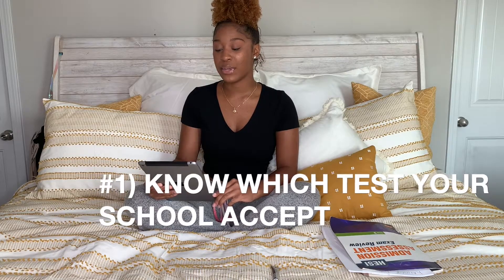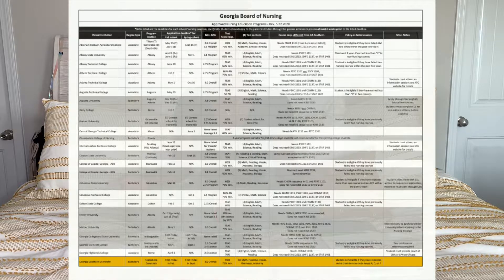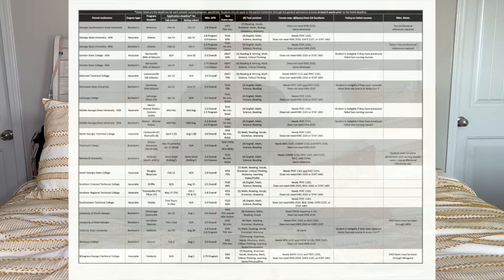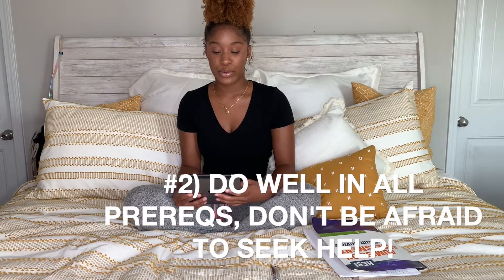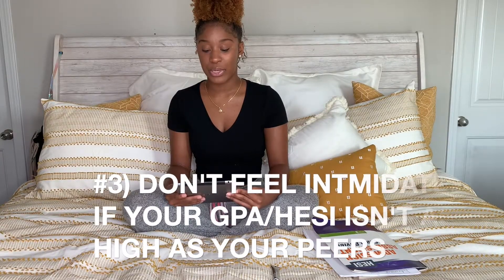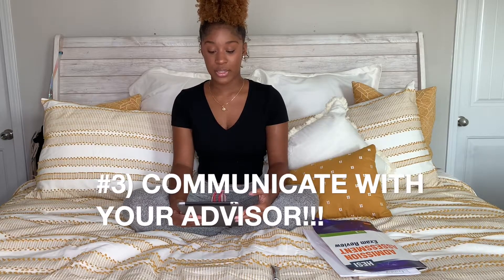HOW TO GET INTO A NURSING PROGRAM | Tips & Advice!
Hey guys!!! As you can see ya girl is a scholar! I recently got accepted into Georgia Southern's nursing program and I felt like it would be a good idea to share some helpful tips. This video is pretty lengthy but if you watch it throughly I feel like it can help anyone interested in this program. This video is for traditional, nontraditional students, or somebody who is bored. So, make sure you send it to ya mammy, daddy, uncle , auntie , cousin, whoever! Because school is starting and I know for a fact that you know somebody who is thinking about going this route! Also, let me know if you guys want to follow this new journey with me or if you want anymore advice videos because I'm down! It doesn't stop there!

FOMIG @havenmakay
AMOSC @havenn_thoo